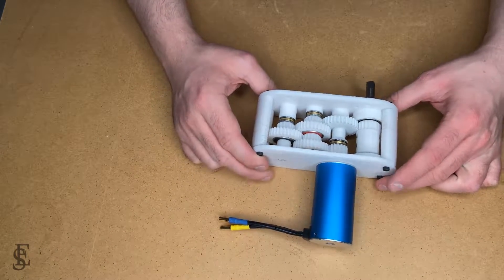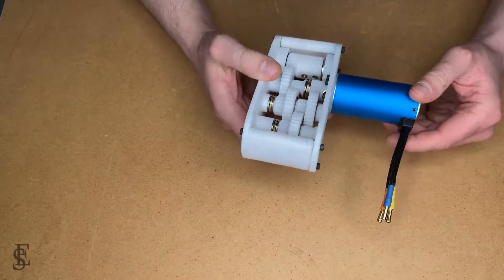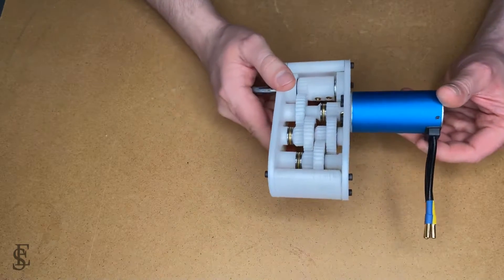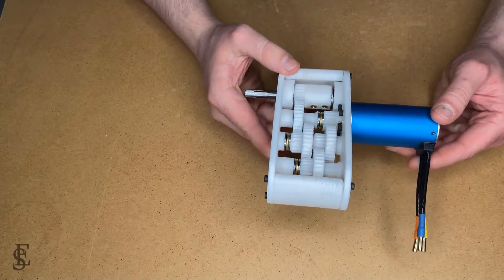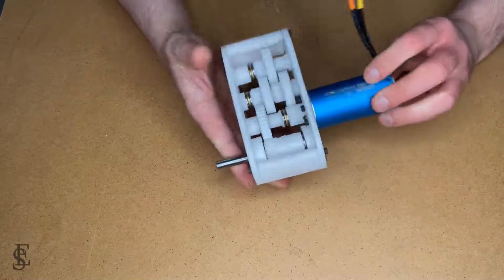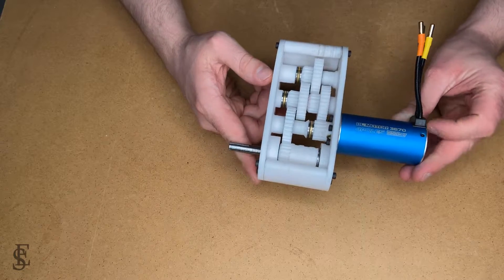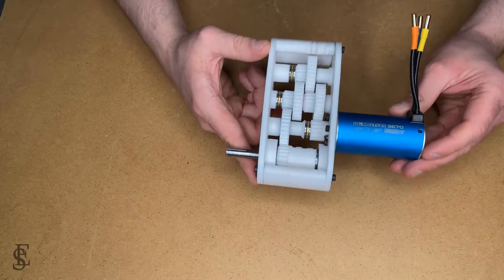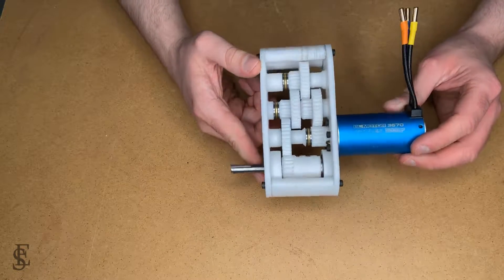EP 1 3D PRINTED GEARBOX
A first attempt at designing and building a 3D printed spur gearbox with a ratio of 10:1.